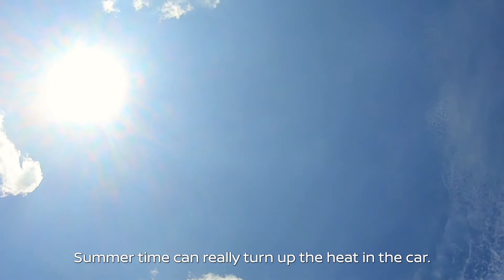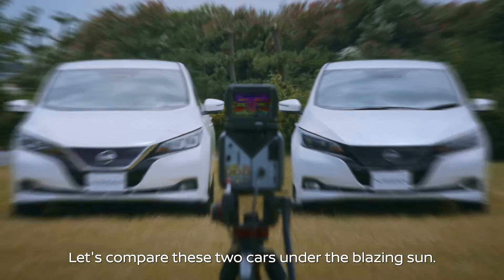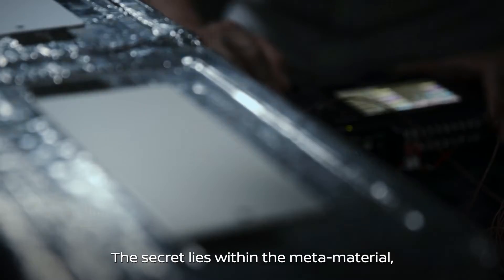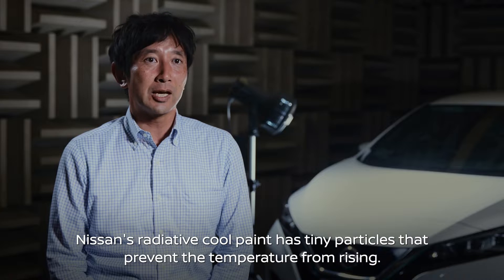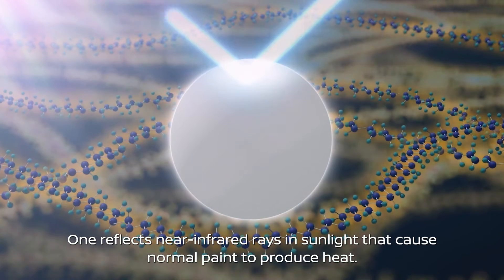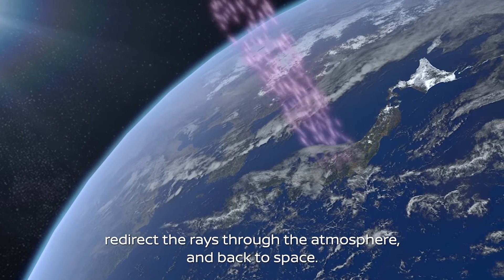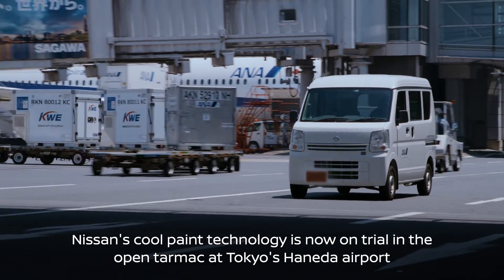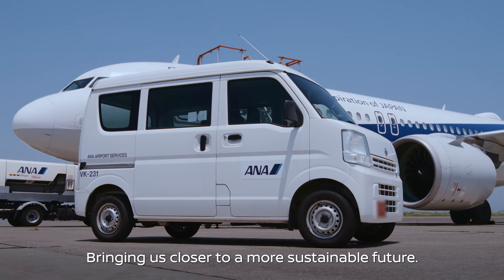Nissan trialing cool paint technology